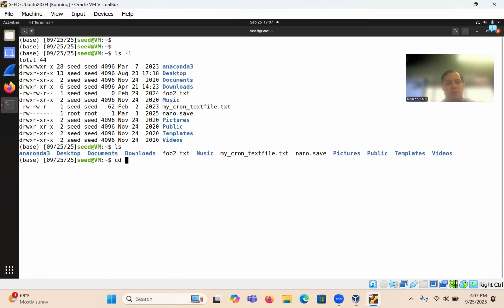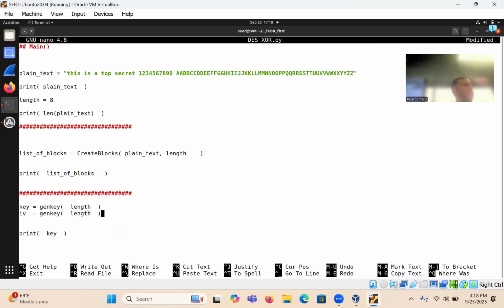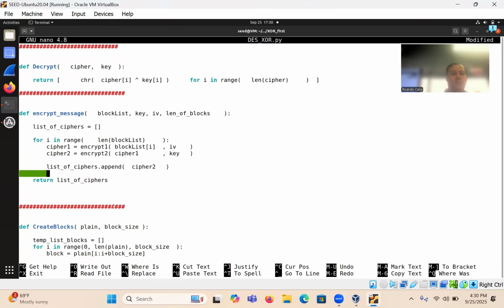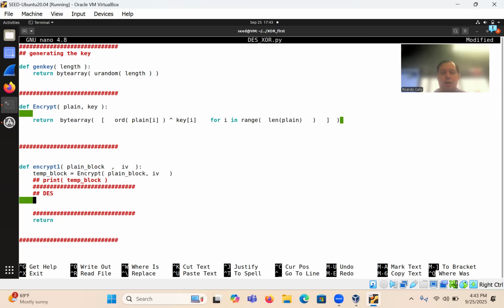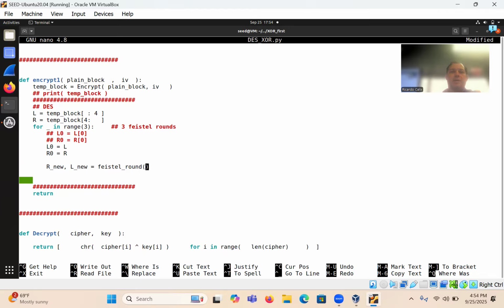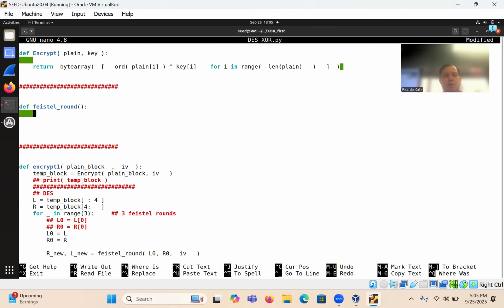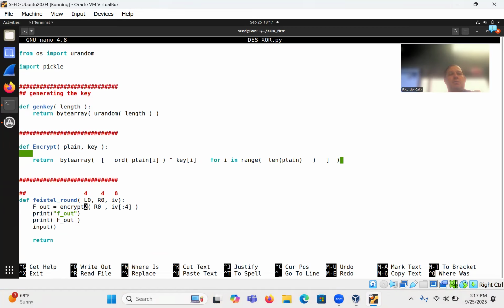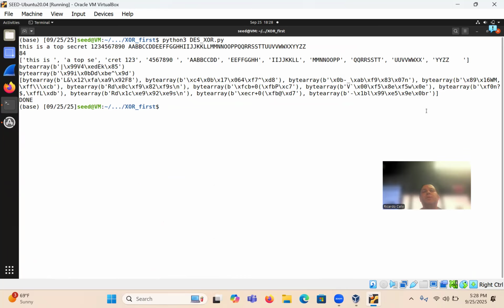Data Encryption Standard (DES) with Feistel Network from scratch in python